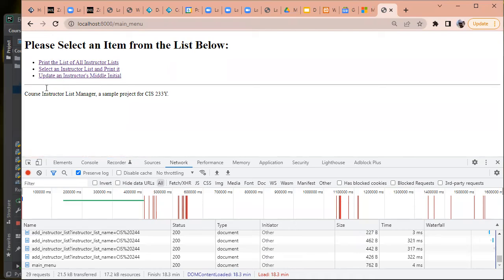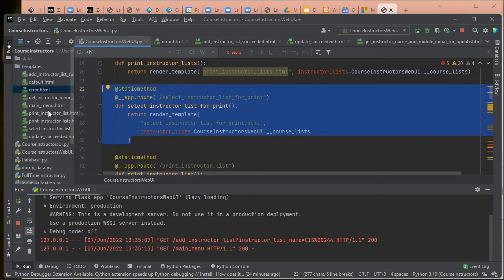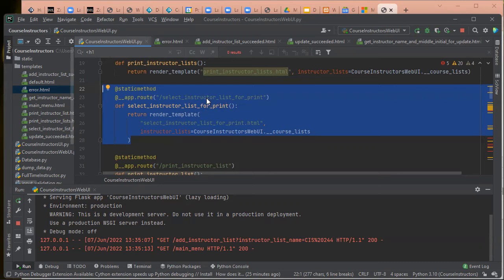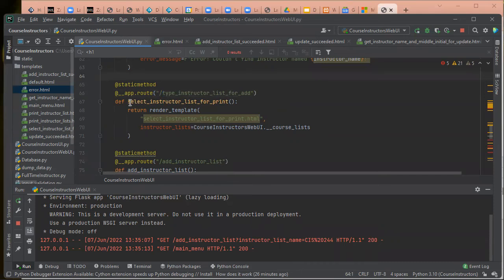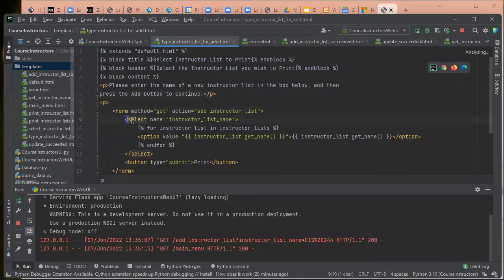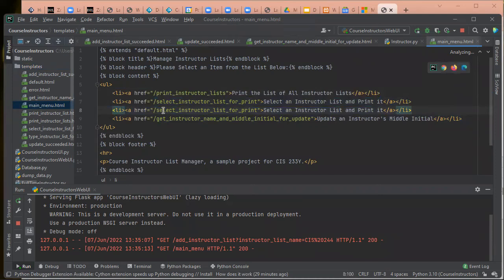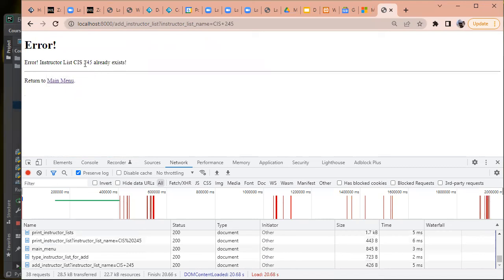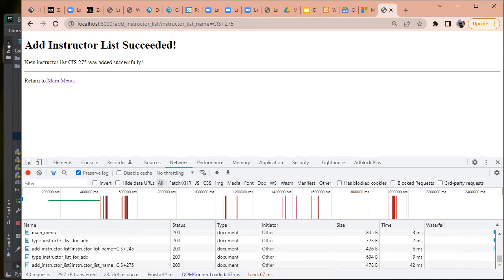Add Instructor List Form